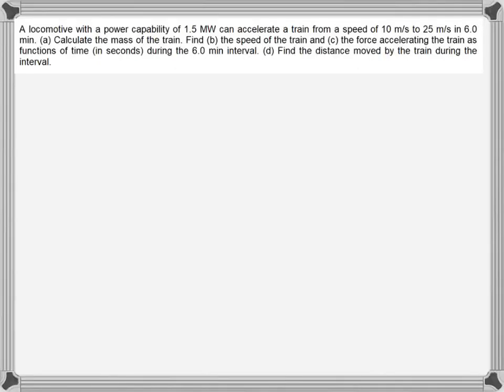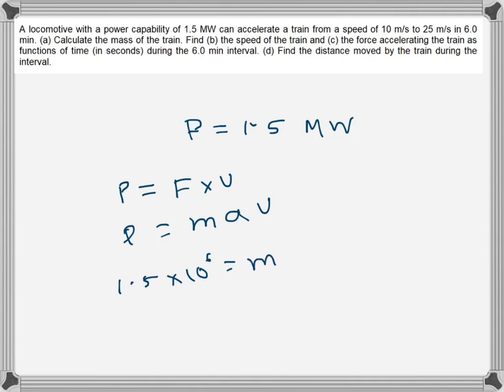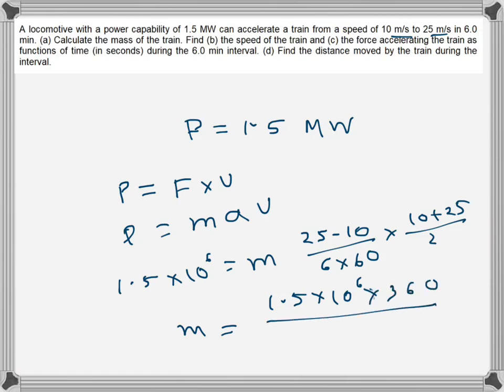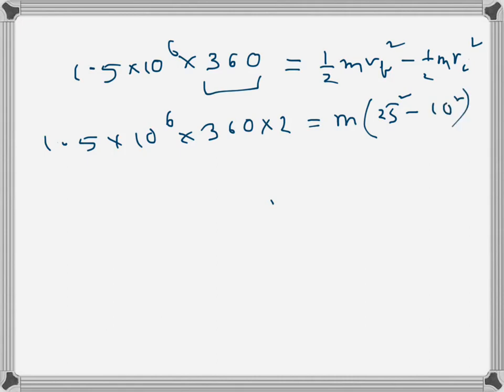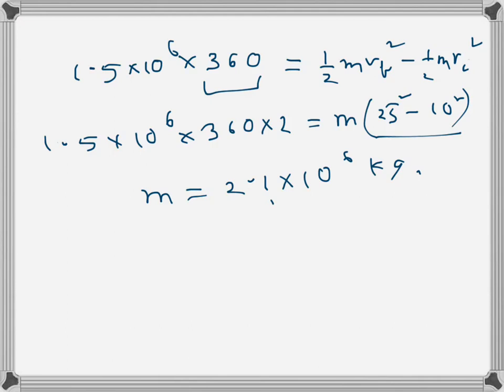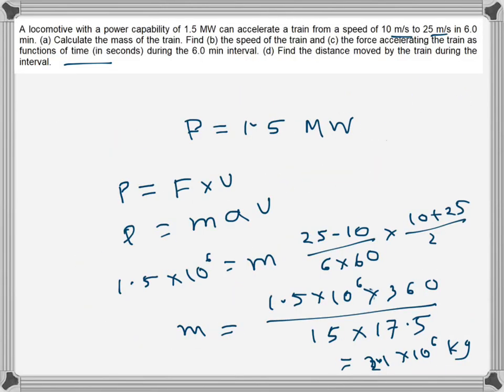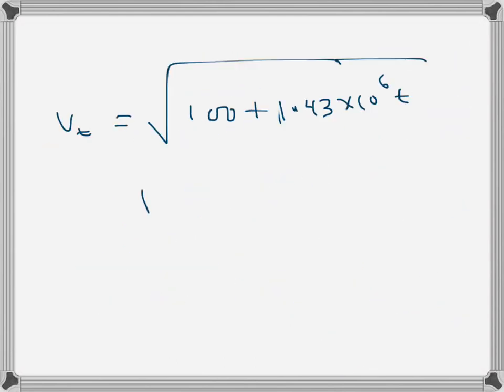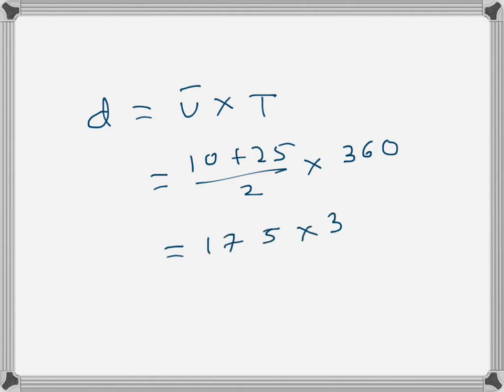Physics: Work and Energy (problem example)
A locomotive with a power capability of 1.5 MW can accelerate a train from a speed of 10 m/s to 25 m/s in 6.0 min. (a) Calculate the mass of the train. Find (b) the speed of the train and (c) the force accelerating the train as functions of time (in seconds) during the 6.0 min interval. (d) Find the distance moved by the train during the interval.